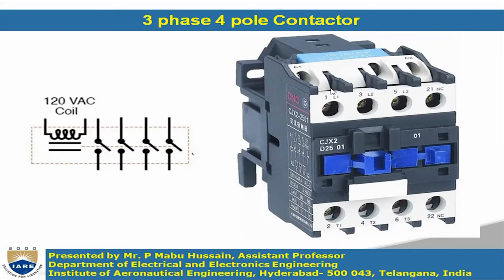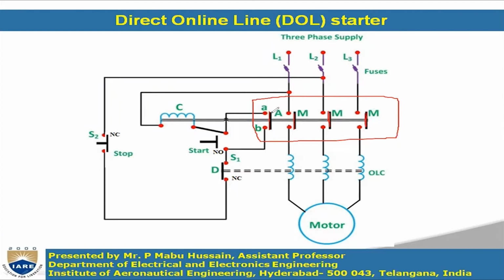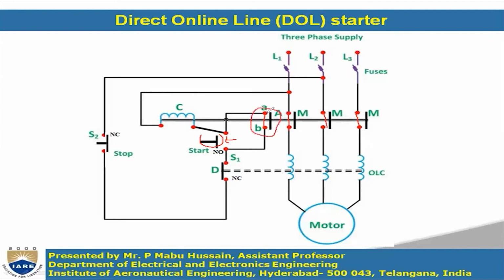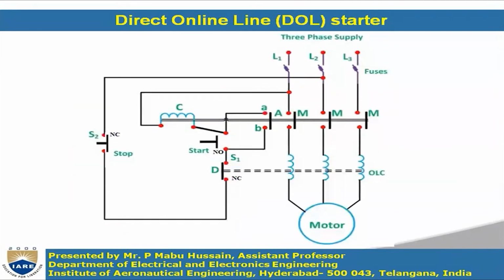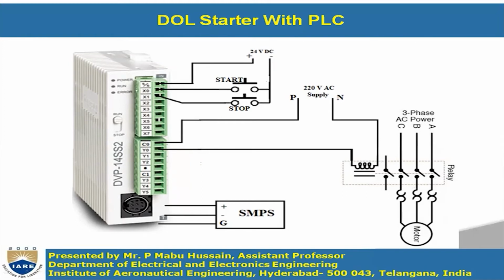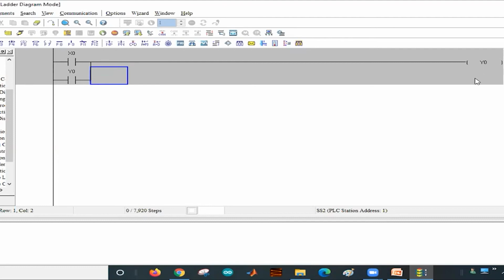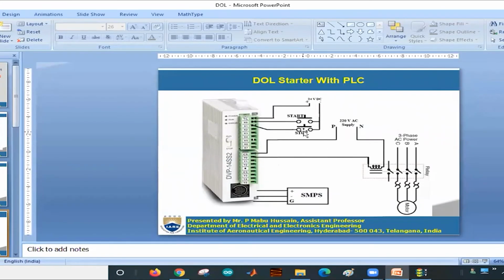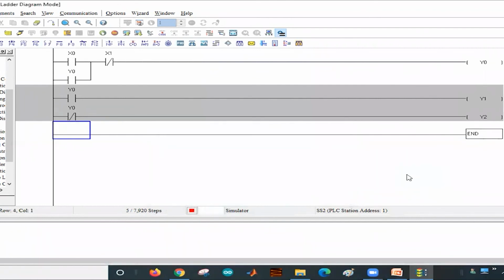Direct online starter by Mr. P Mabu Hussain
PLC and Industrial Automation Laboratory